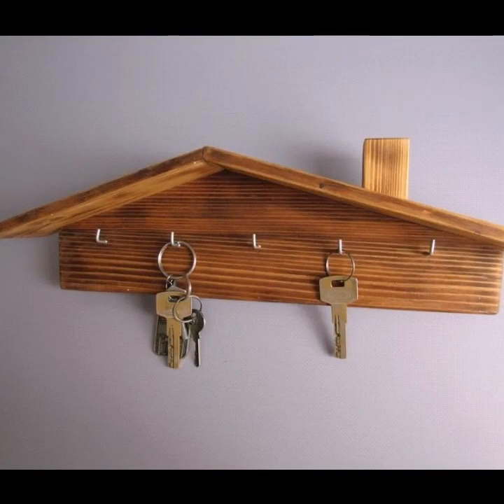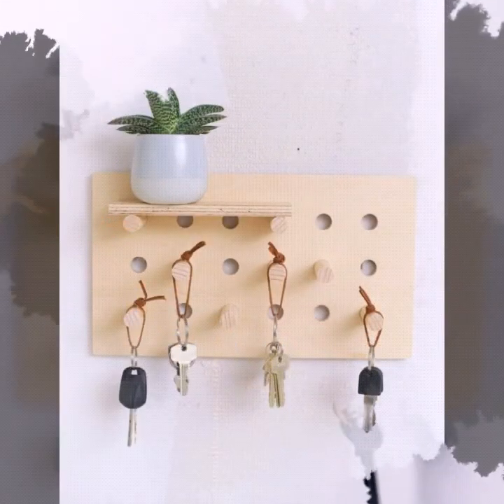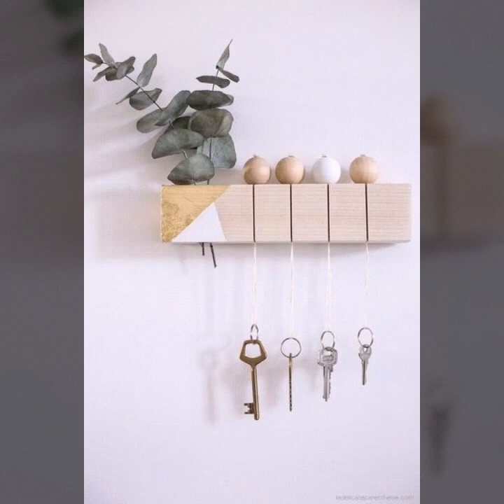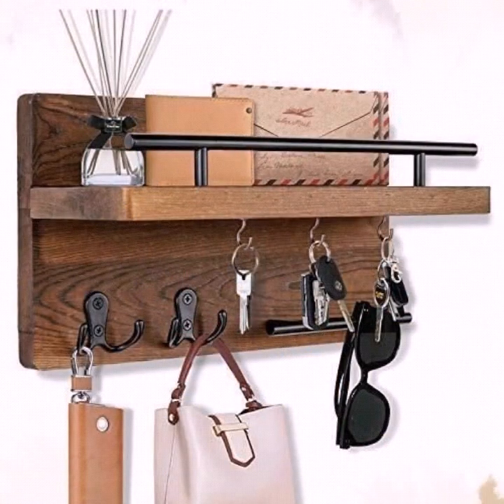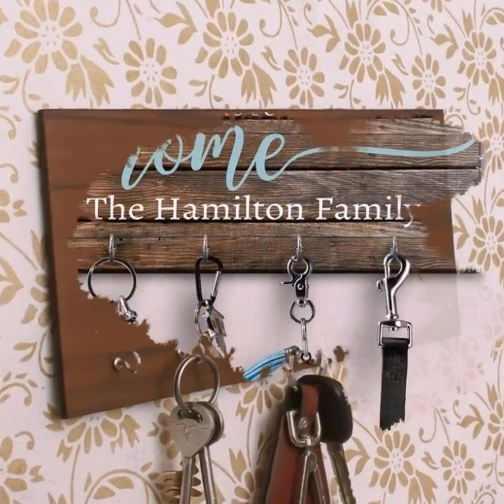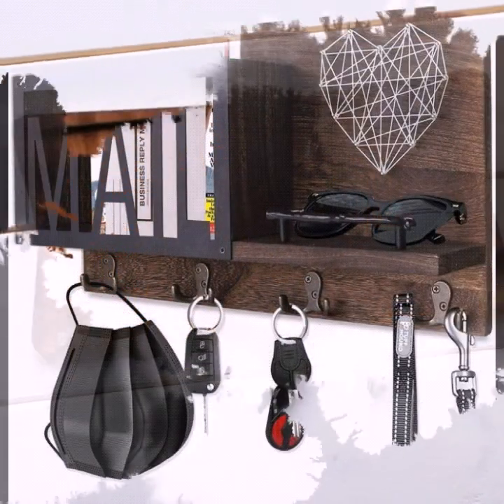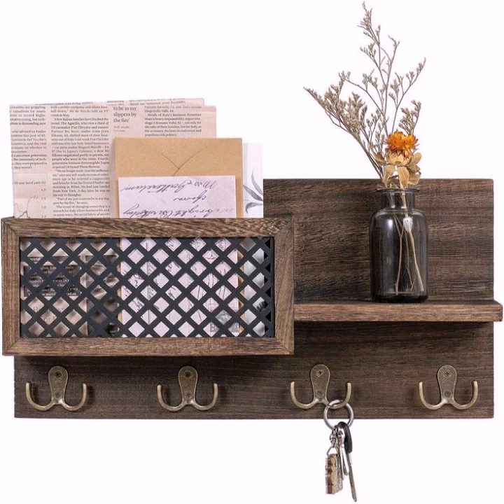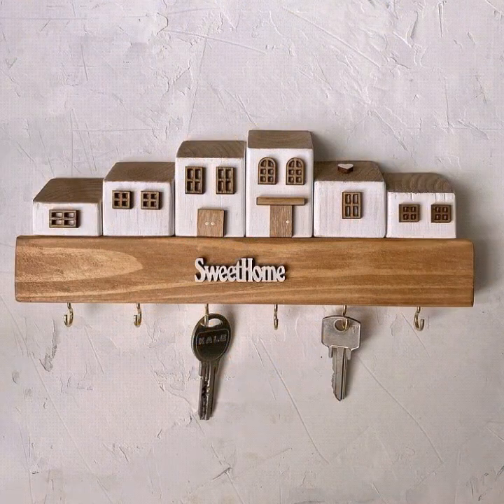Top 30 +Key Holder Shelves designs Ideas for 2022 /Foyer wall Decorating designs 2022.